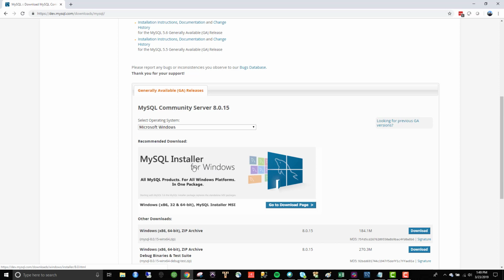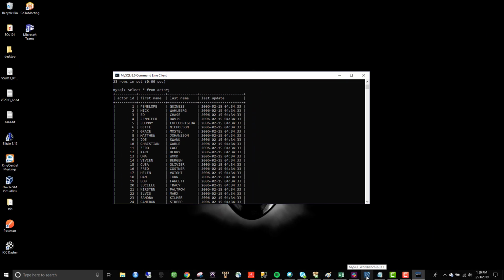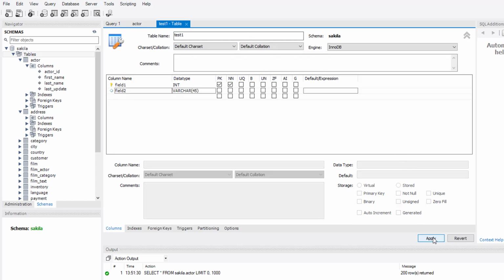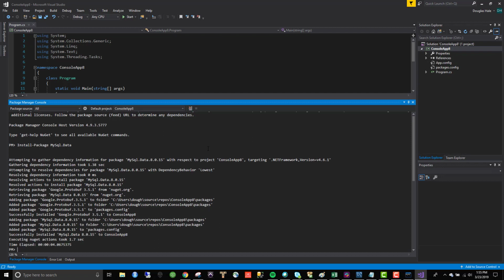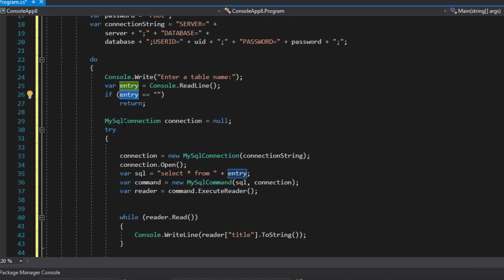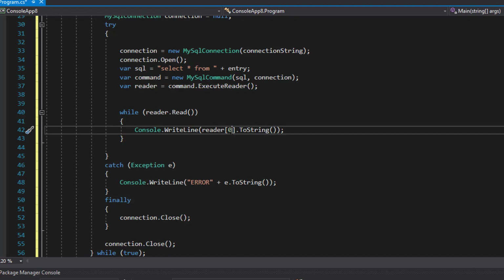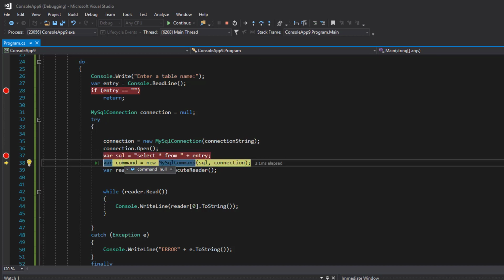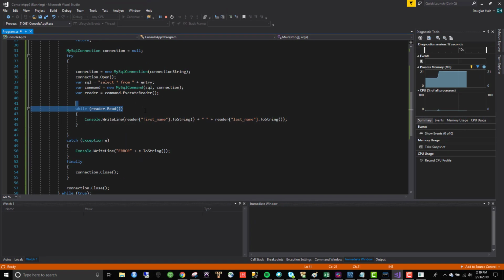DAD-220 SQL Software Development